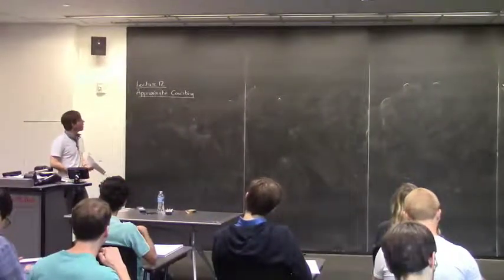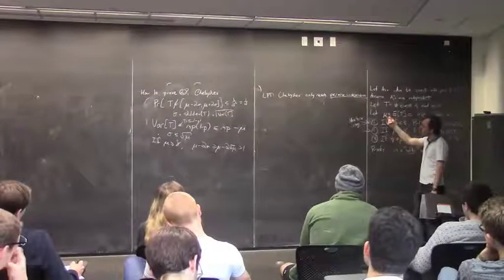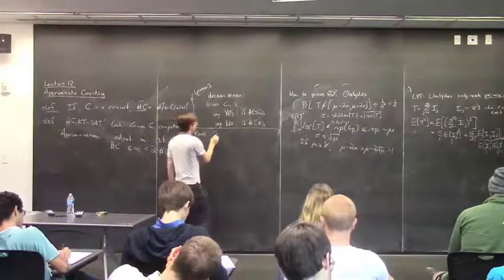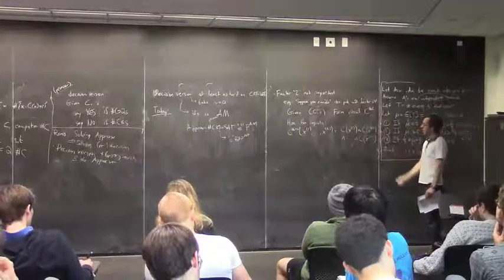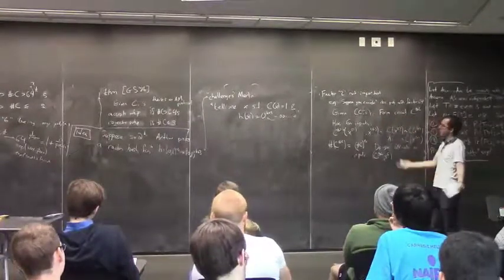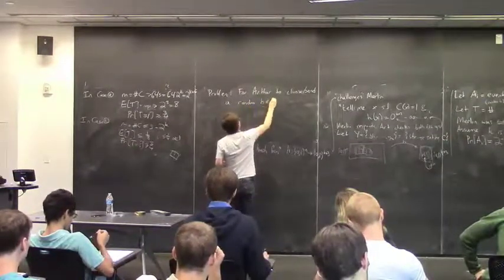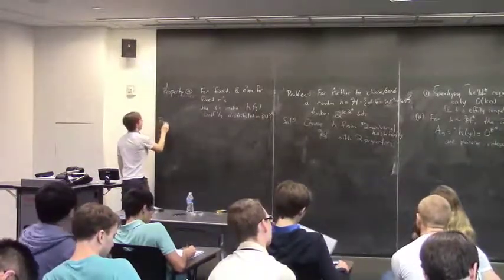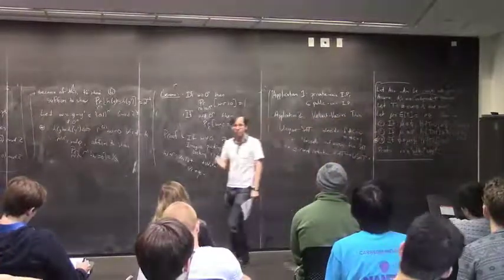Approximate counting: Graduate Complexity Lecture 12 at CMU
Graduate Computational Complexity Theory
Lecture 12: Approximate counting

Suggested reading:  Arora--Barak Chapters 8.2.1, 8.2.2